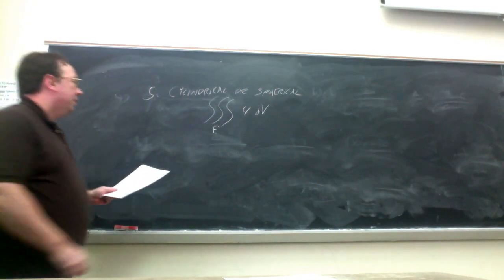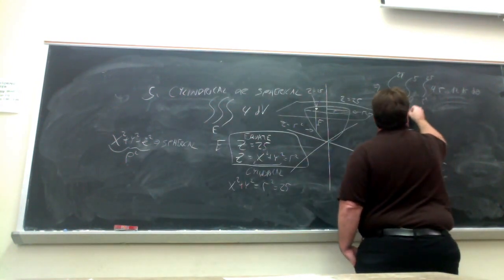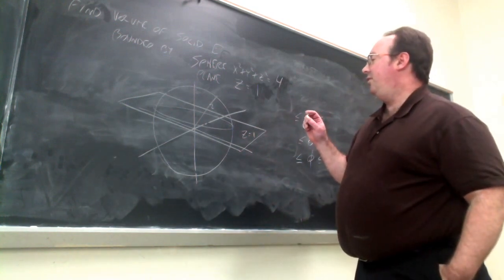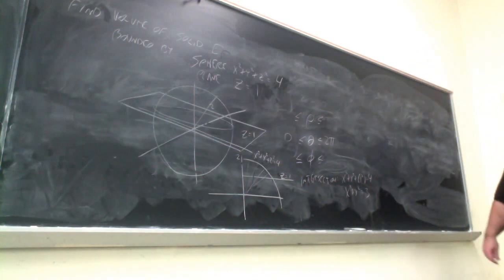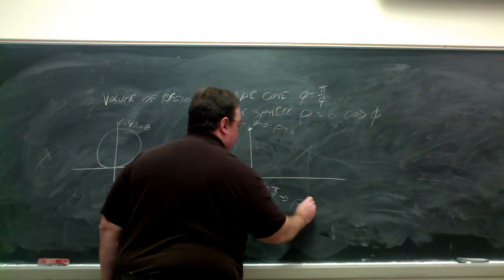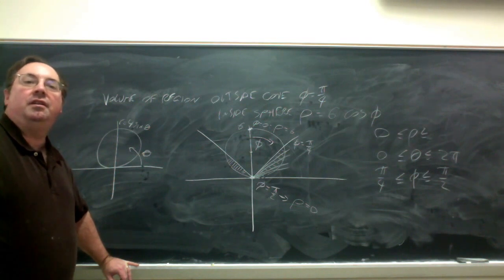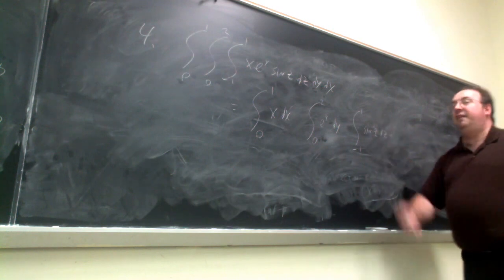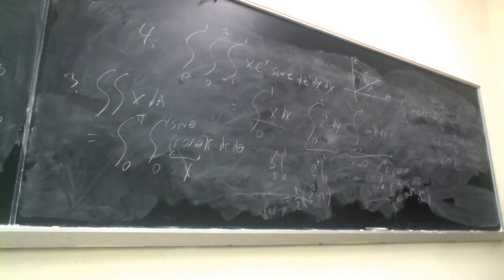MAT 280 USM 11-02-2016